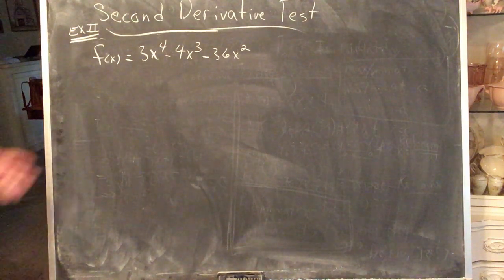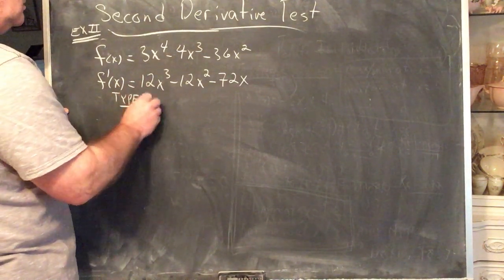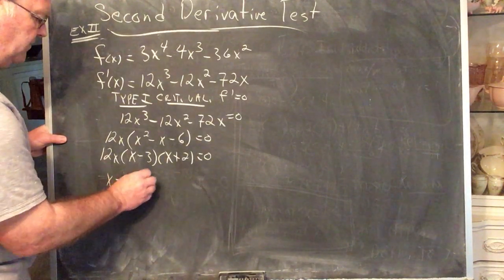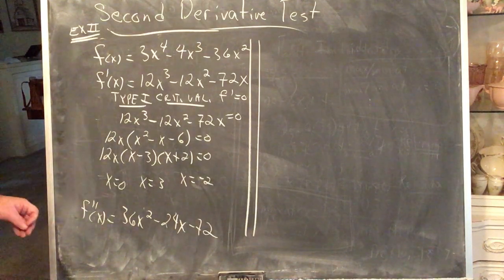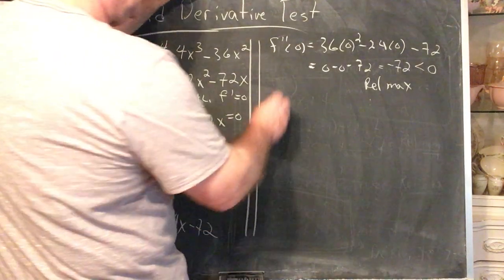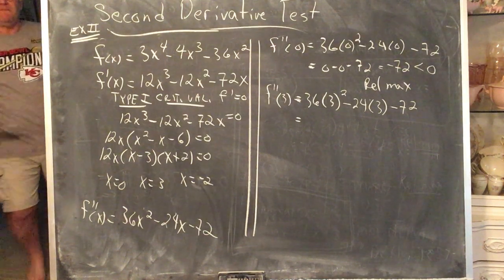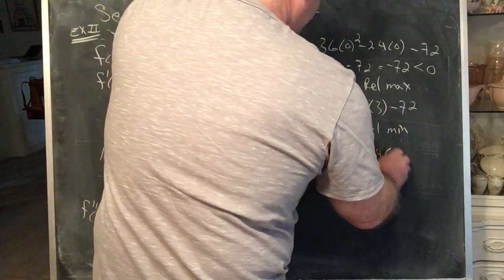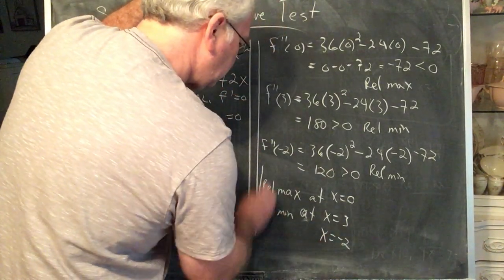Calc I second derivative test example II